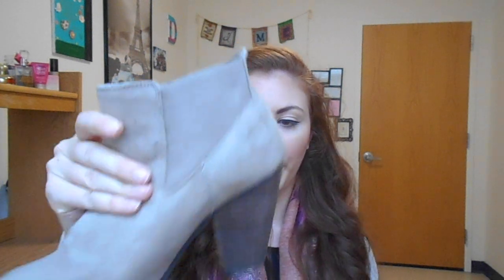2016 September Favorites!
Can you believe September is over?? Here is everything I have been loving this month with skincare, makeup, and some lifestyle products! What have you been loving this month? Is there anything I should try out for next month?

Pacifica Kale Detox

Botanics Hydrating Day Cream

Nivea Men’s Sensitive Post Shave Balm

Wet n’ Wild Dulce de Leche Contouring Duo

Airspun Translucent Loose Face Powder

Foam Laptop Case

Hard Shell Laptop Case